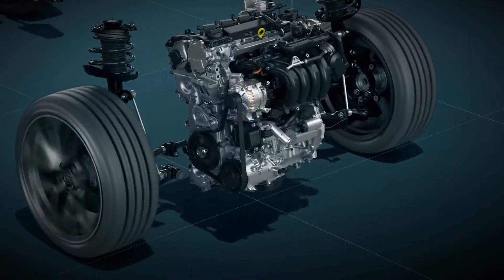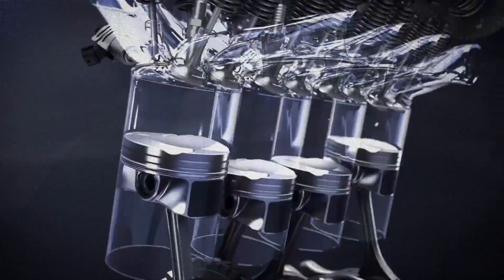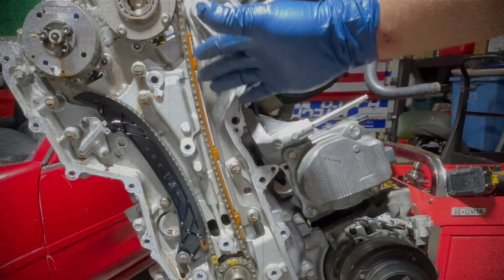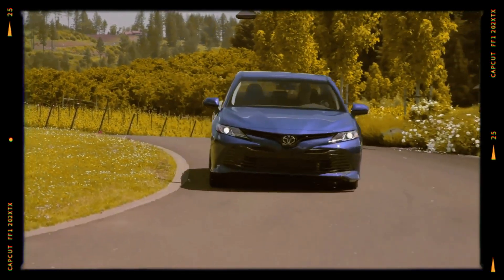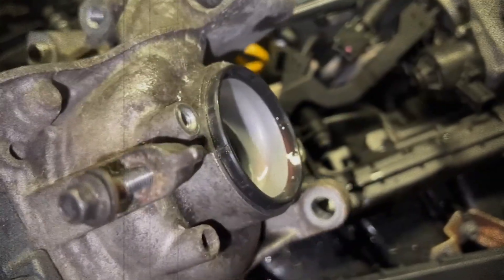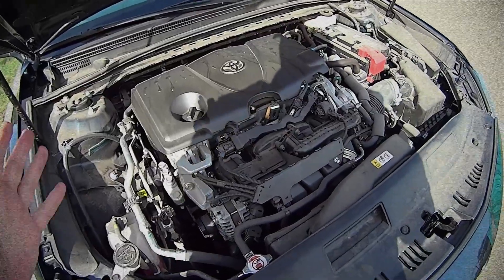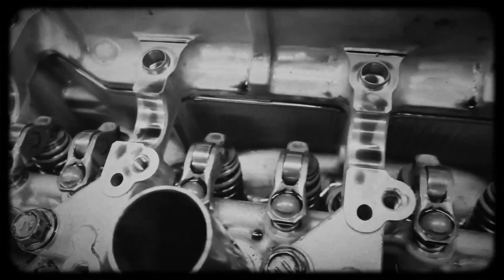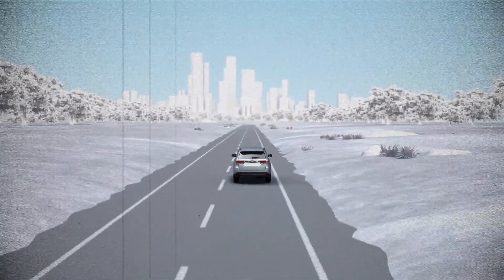Toyota A25A-FKS 2.5L Engine | Specs, Problems & Reliability Explained!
If you're driving a modern Toyota or Lexus built in the last few years, chances are you're powered by the A25A-FKS — Toyota’s most advanced 2.5L four-cylinder engine. But what exactly makes this “Dynamic Force” engine special? Is it as reliable as the older 2AR or 2AZ engines? And what do you really need to know about its fuel injection system, timing chain design, and common problems before buying or maintaining a vehicle with it?

In this video, we’ll break down everything you need to know about the Toyota A25A-FKS 2.5 D-4S engine — from its cutting-edge features and engineering to real-world reliability, common issues, and long-term durability. Whether you own a Toyota Camry, RAV4, Lexus ES, or are just curious about how modern engines are evolving, this deep dive has you covered.
Timecodes:
00:00:00 - Introduction
00:00:55 - Engine Design and Construction
00:01:46 - Cylinder Head and Valvetrain Technology
00:02:31 - Fuel Injection System
00:03:18 - Air Intake and Emissions
00:03:57 - Performance and Specs
00:04:42 - Common Issues and Concerns
00:05:19 - Reliability and Longevity
00:05:51 - Conclusion